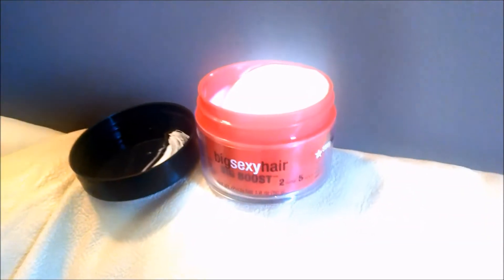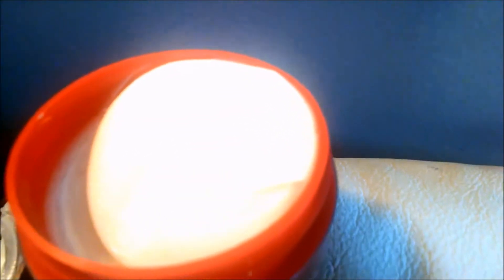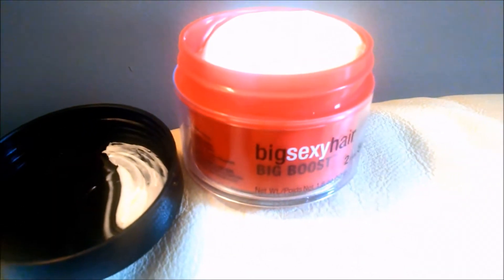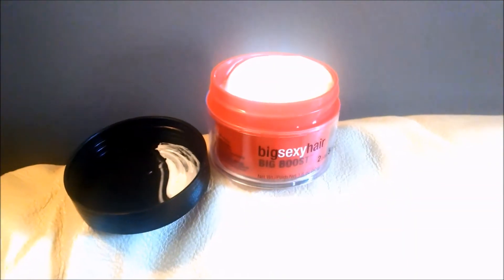Big Sexy Hair Big Boost | Organix Shampoo | Morning Routine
Products Used:
-Big Sexy Hair Big Boost (hair cream)
-Organix Thick and Full Biotin and Collagen

*big sexy hair big boost has a medium to light hold. I usually use this as foundation. I apply it then hit it with the hairdryer. Right before adding a paste or wax with a stronger hold

Shout Outs to Sponge Bob and the Krusty Krab